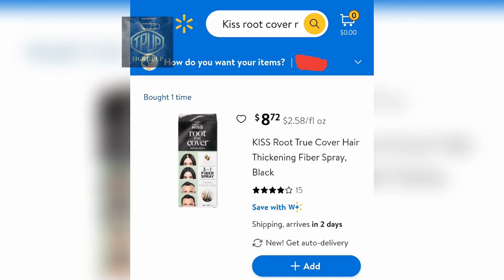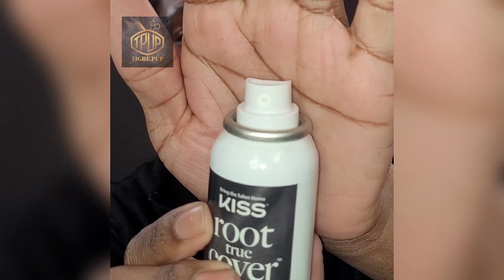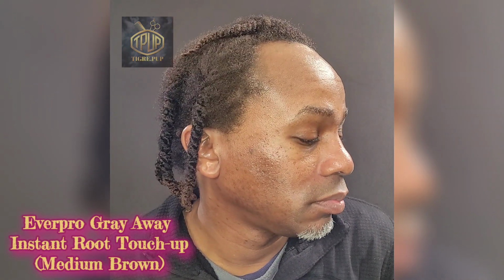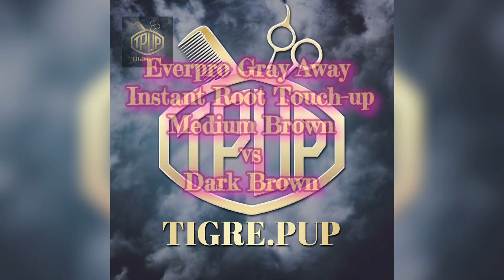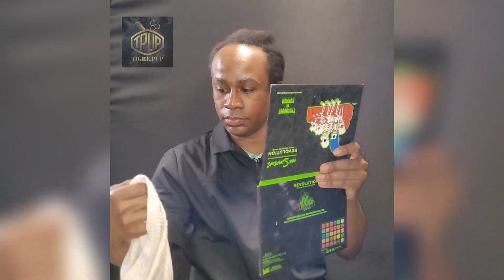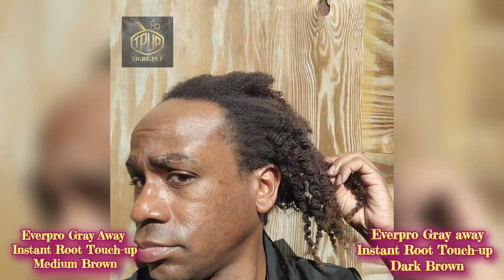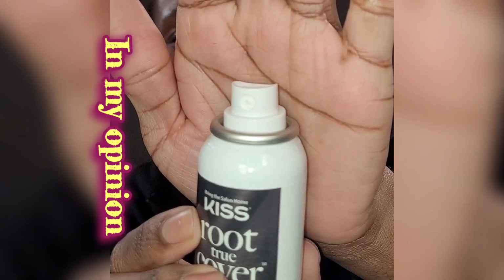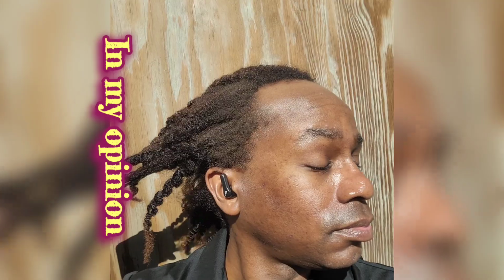KISS Root True Cover vs. Everpro Gray Away Instant Root Touch-up review & demo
Hello and Welcome to the TIGREPUP channel.

In this video I'll doing a review and demo of
KISS Root True Cover Hair Thickening Fiber Spray in Black & Everpro Gray Away Instant Root Touch-up, Medium Brown & Dark Brown

How well do you think this product will work?

Do you think it'll run along my face like Judy Juliani? 😱

Let's hope not!

To find out the answers to this question and more then please watch this video!

Video mentioned in this video:

Gray root touch up videos playlist I used for research on this topic:

Special notes:

How to cover gray hair fast-Temporary root concealer

Beauty101bylisa

*DON'T follow the instructions on how Youtuber Graceful Beauty permanently colors her hair. (The last video in the playlist)

To clarify: DO NOT use only an Ash haircolor on GRAY hair you WILL need a neutral in your formulation!

Did you know, I also have a 2nd channel featuring tutorials, reviews and so much more?

Tigrepupbeauty here on Youtube

Tigrepup_beauty Tiktok

Tigrepupx2 on tiktok

Thanks!

And as always THANKS FOR WATCHI

Items used:

KISS Root True Cover Hair Thickening Fiber Spray, Black

Everpro Gray Away Instant Root Touch-up, Medium Brown

Everpro Gray Away Instant Root Touch-up Spray, Dark Brown